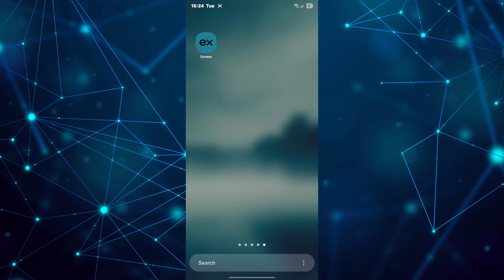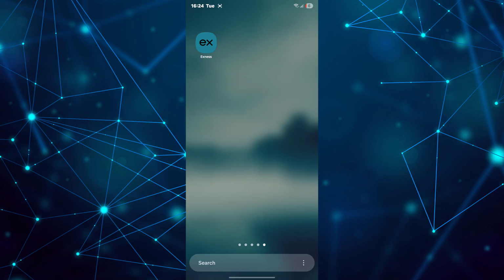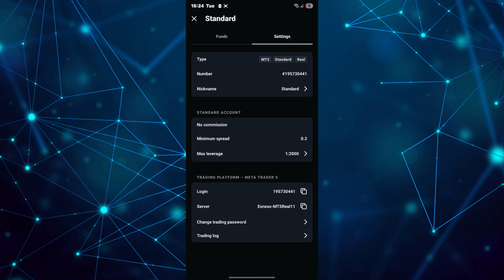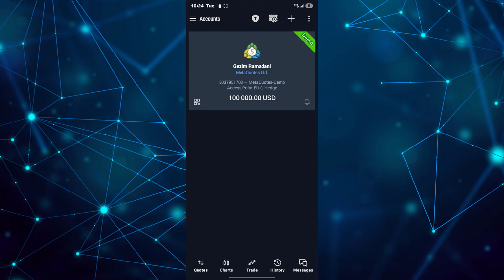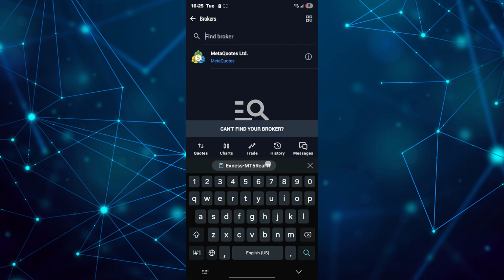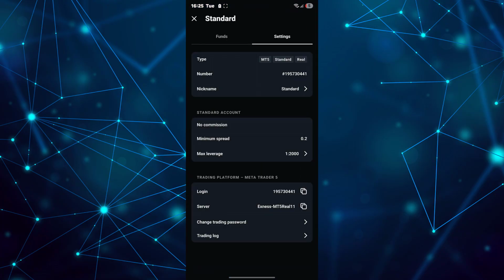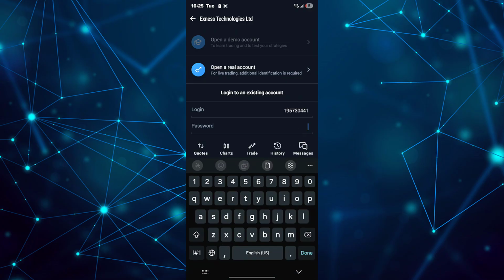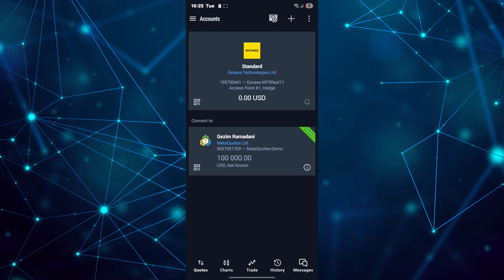How To Connect Exness to MetaTrader 5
In this tutorial i will show you how you can connect exness to metatrader 5